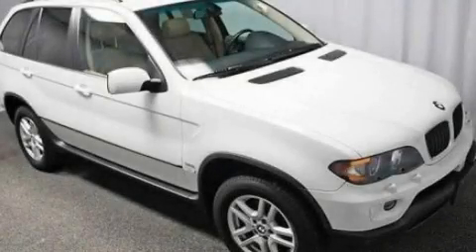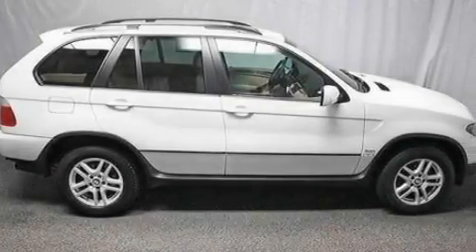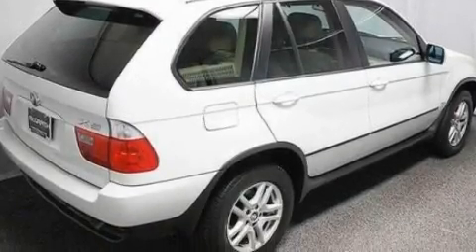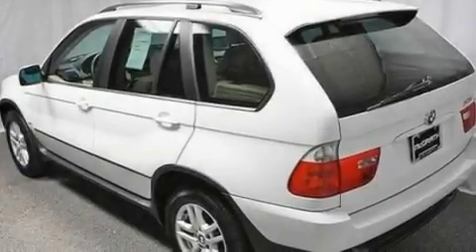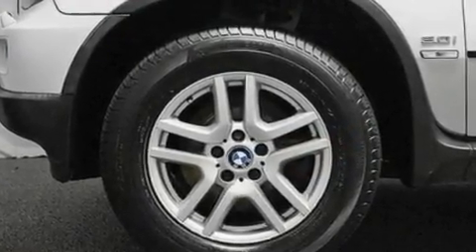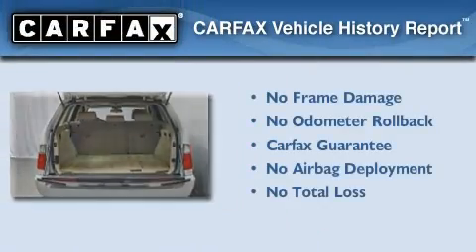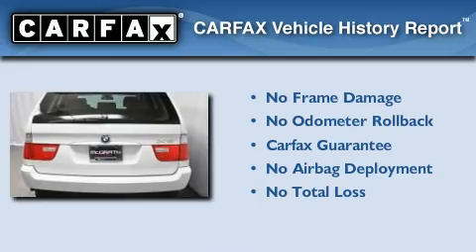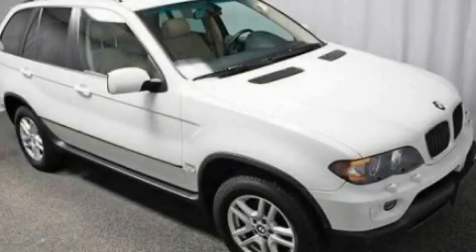2004 BMW X5 Westmont IL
Year : 2004
 Make : BMW
 Model : X5
 Engine : 3.0L I6
 Trans . : Automatic
 Exterior : White
 Miles : 78,739
 Interior : Tan
 McGrath Acura of Westmont